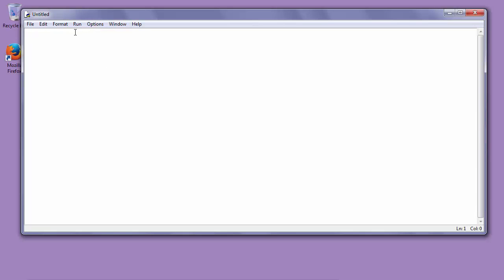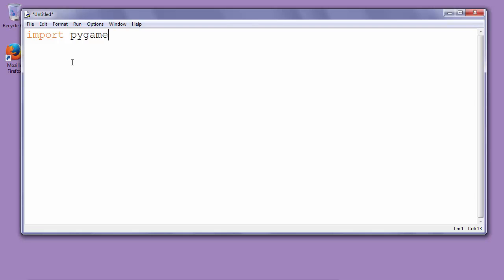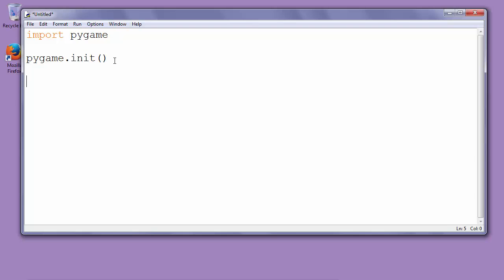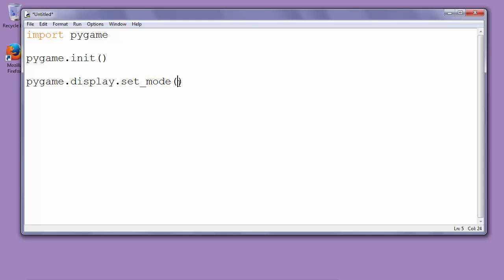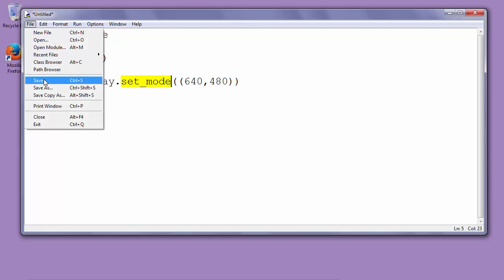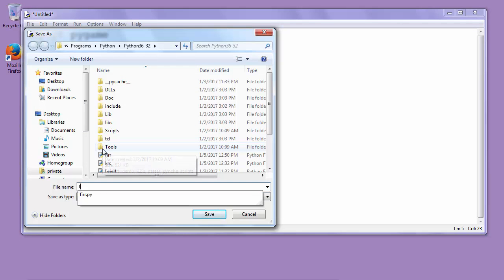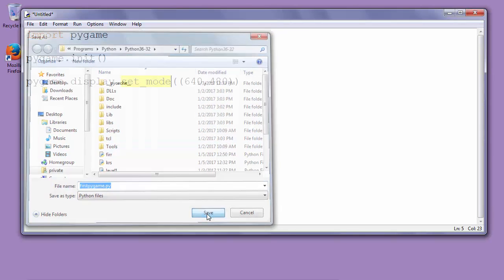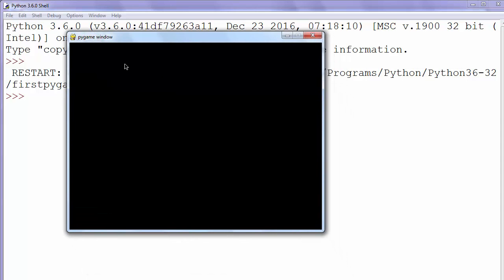Start working with pygame - how to open a window in Pygame - python pygame course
In this short video we're going to talk about that how to start with pygame and how to open a window in Pygame.